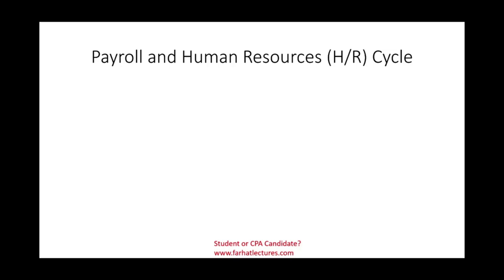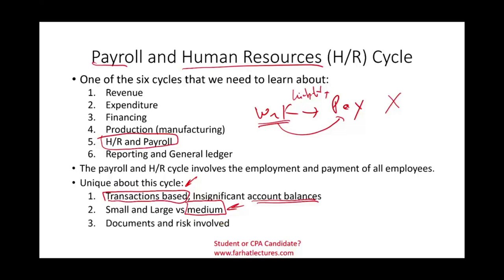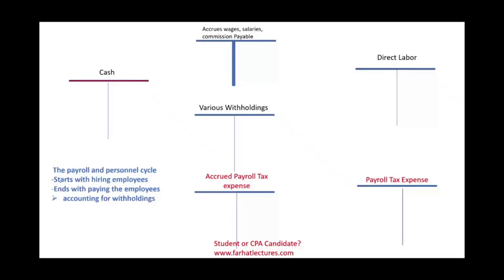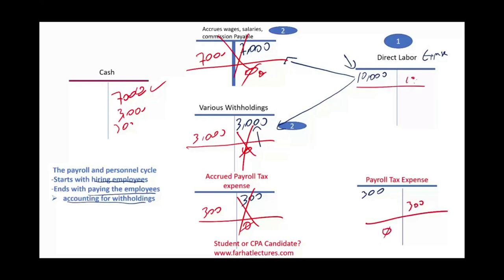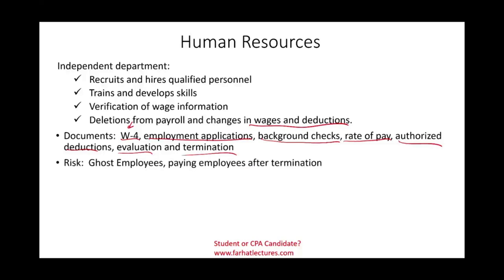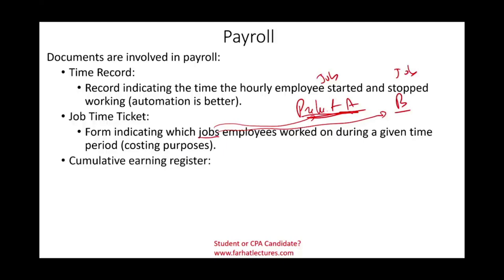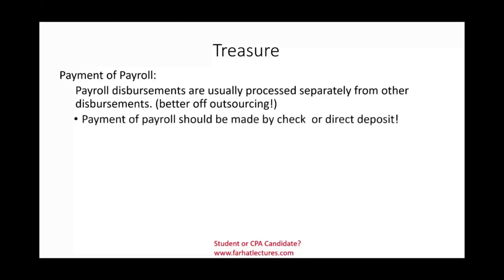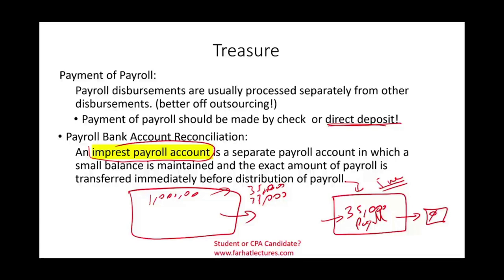Payroll and Personnel Cycle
In this session, I explain the payroll and personnel cycle